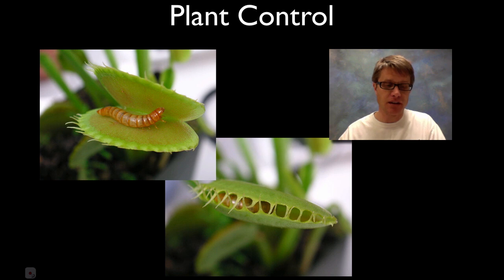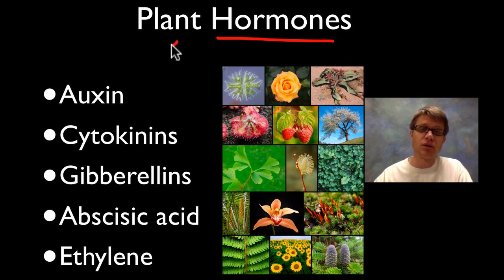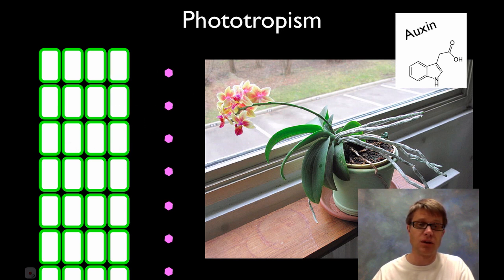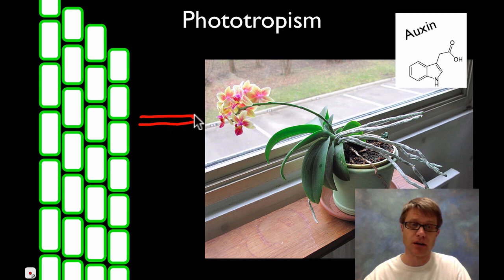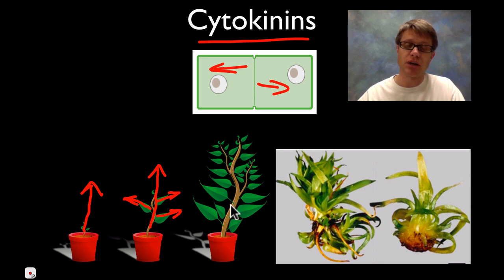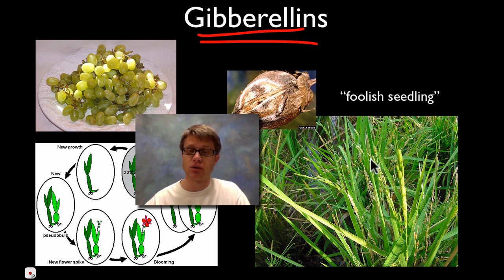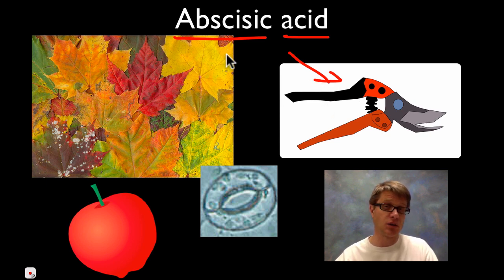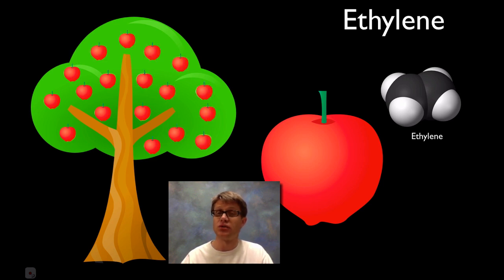Plant Control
Paul Andersen explains how plants use hormones to respond to their environment.  The following hormones are detailed; auxin, cytokinins, gibberelins, abscisic acid and ethylene.

Title: I4dsong_loop_main.wav
Artist: CosmicD